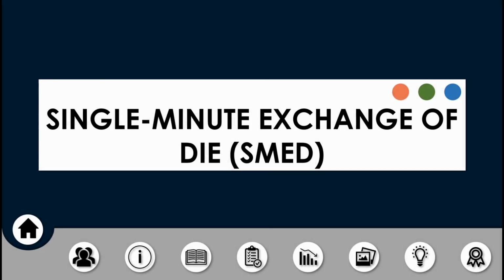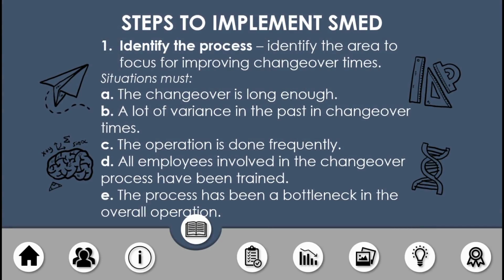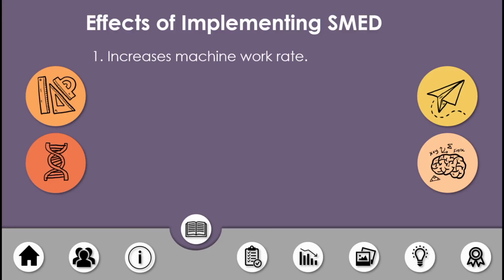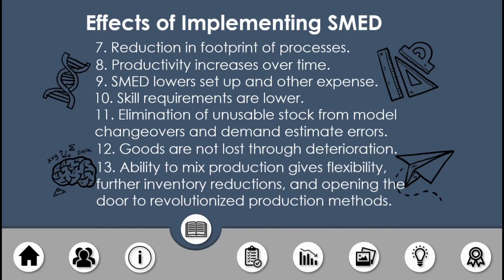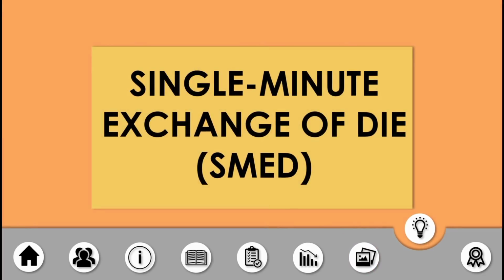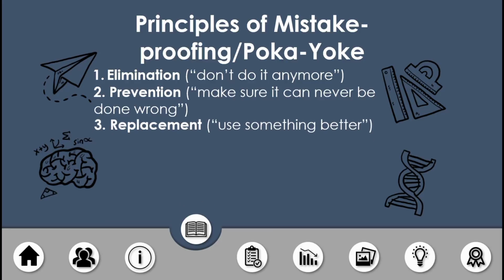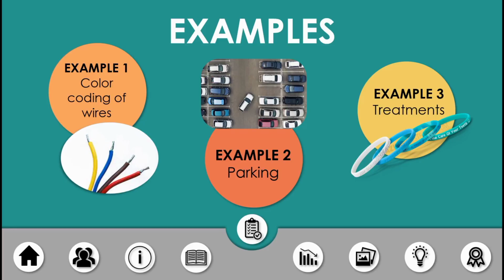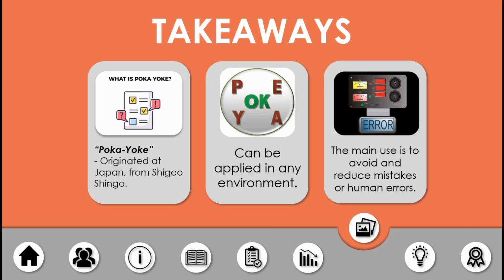Lean Manufacturing and JIT System